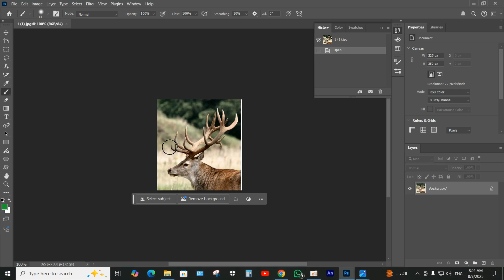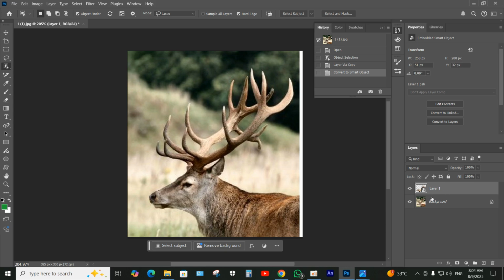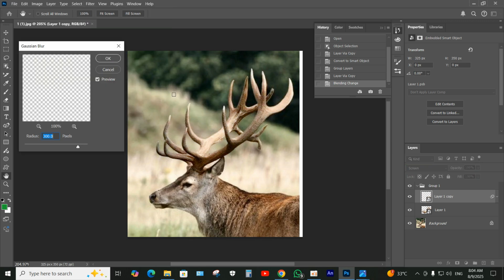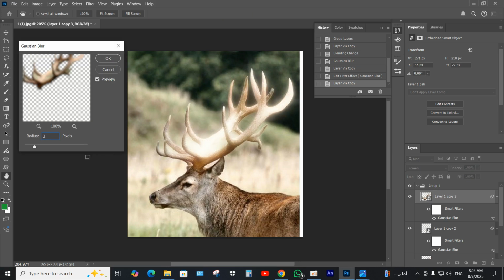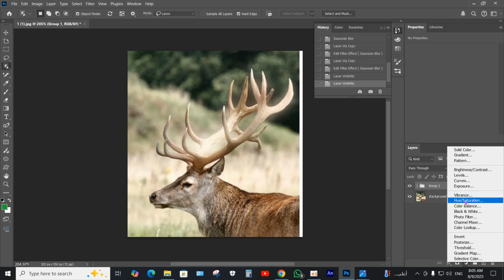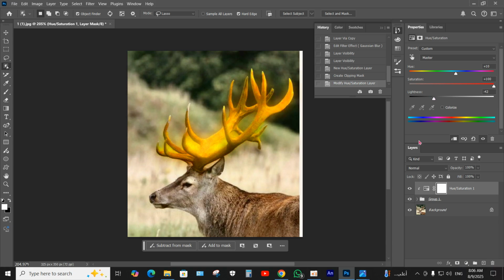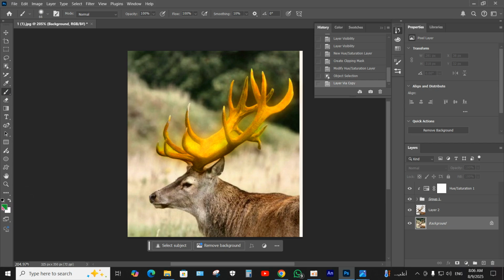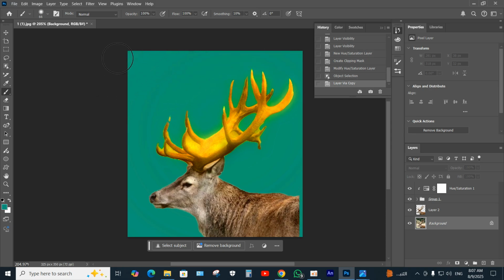Deer horn lighting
ڕوناک کردنی شاخی مامز#photoshop